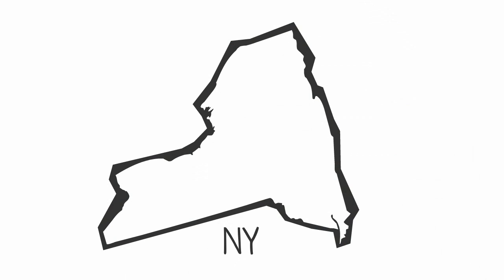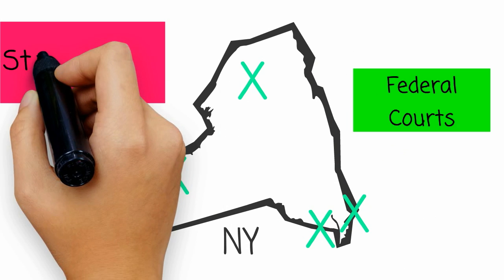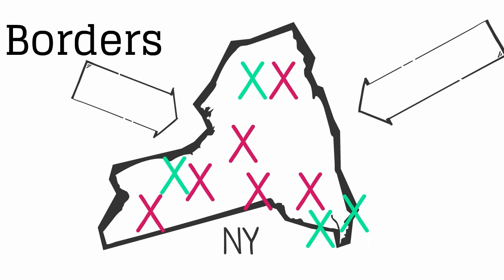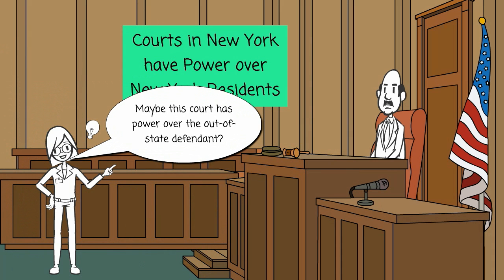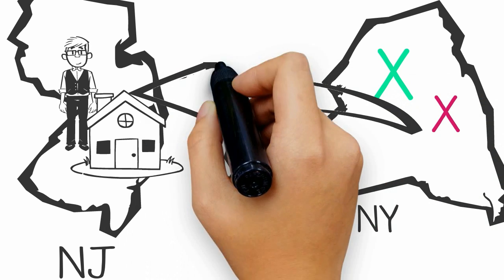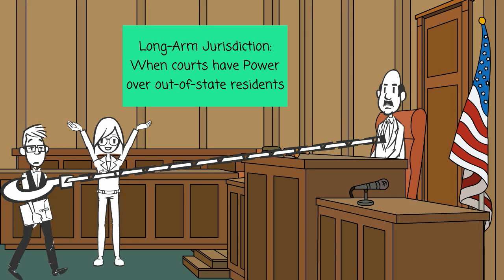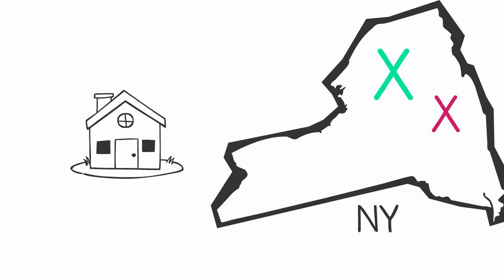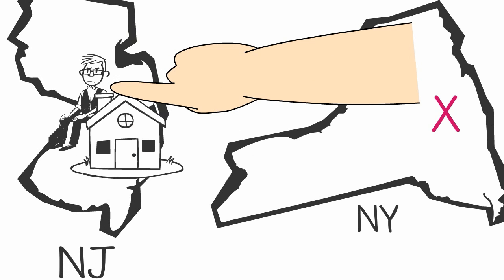What is Long Arm Personal Jurisdiction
What is Long Arm personal jurisdiction?  This video introduces principles of personal jurisdiction over out-of-state defendants in the United States.